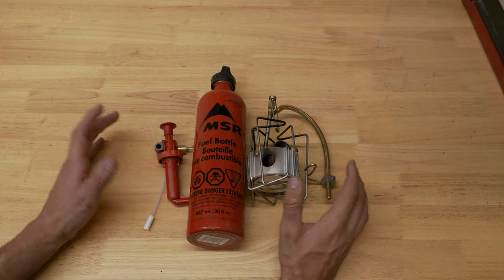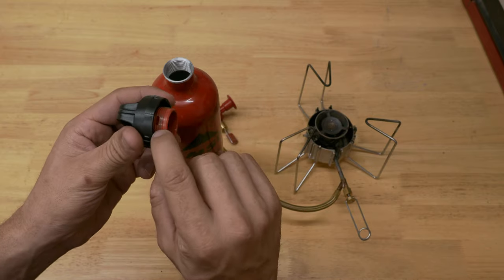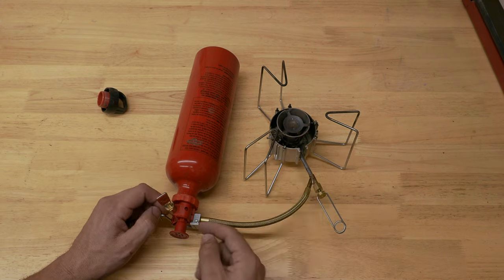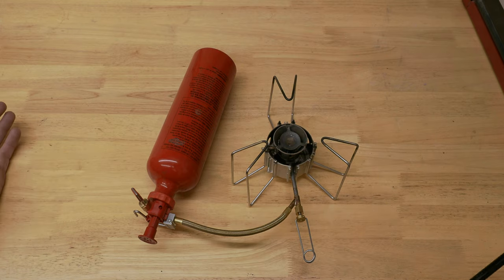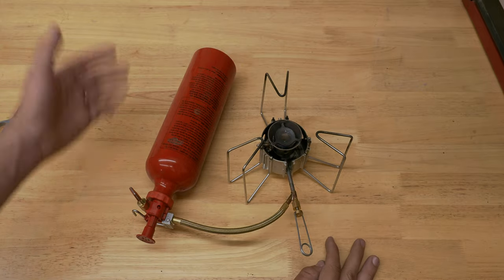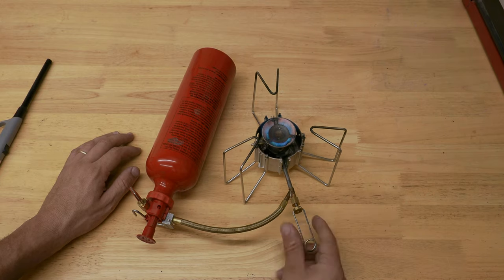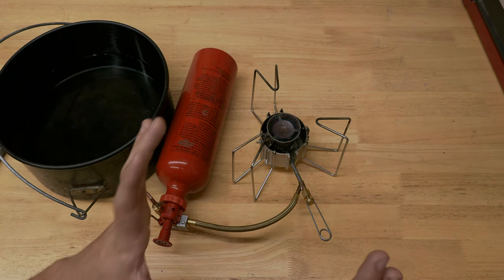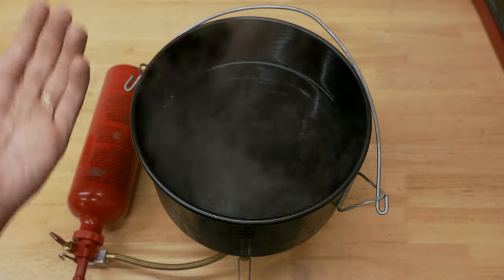MSR Dragonfly Is It A Good Overlanding Stove?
MSR Dragonfly ⇾
MSR Whisperlite ⇾
MSR Service Kit ⇾

Is the MSR Dragonfly a good stove? The answer is clearly a yes, it is an amazing stove. However, is the MSR Dragonfly a good overland stove? Watch as I give my opinion and reasons for why or why not this MSR Dragonfly is a good overland stove.

Gear We Use to Make These Videos

Camera - EM1X ⇾
Lens 12-40 f2.8 ⇾
Microphone Rode videomic pro ⇾
LifeSaver Jerry Can ⇾
SpotX Communicator ⇾
50qt ARB Fridge ⇾